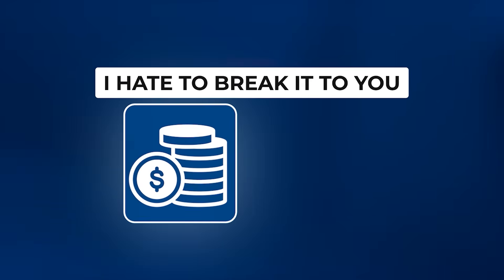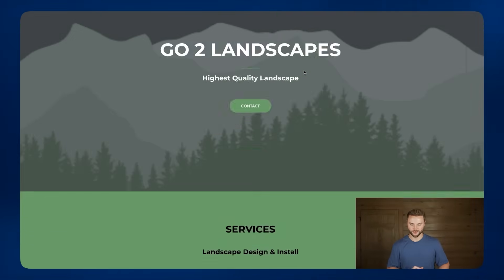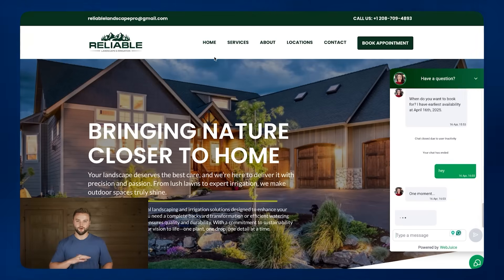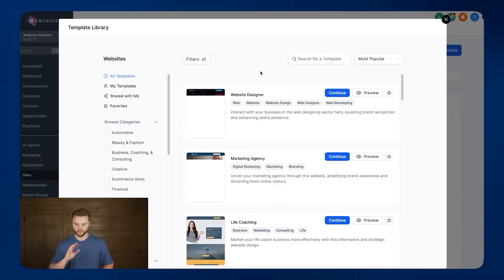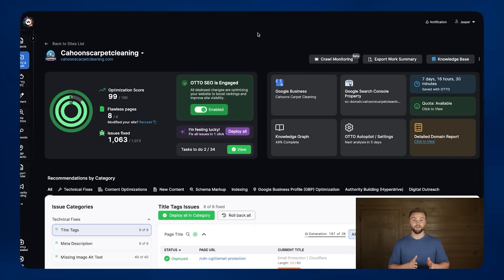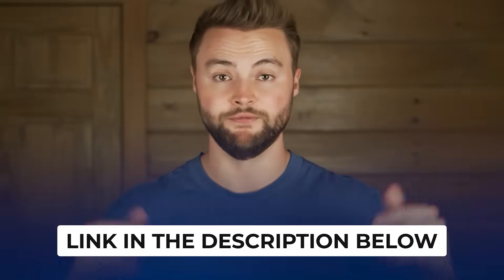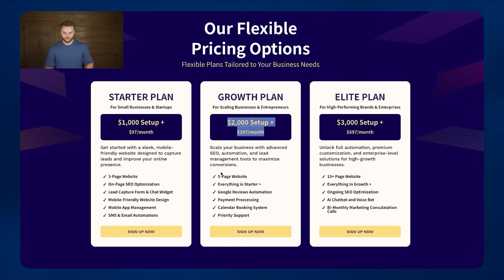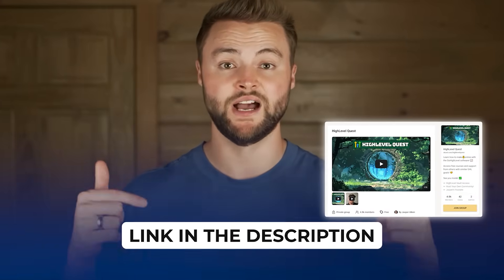The Most Unsaturated Way To Make Money With AI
(When signing up with the link above HighLevel pays me commission. So in return, you'll get 2 free weekly zoom calls with me for life, access to my private HighLevel Vault community on skool, 50+ GoHighLevel snapshots, and more) **Also make sure you don't have any VPN's or Ad Blockers on when clicking the link above or you won't receive my free bonuses**

Learn how to build and sell smart websites with GoHighLevel to local businesses that pay you $697/Month.